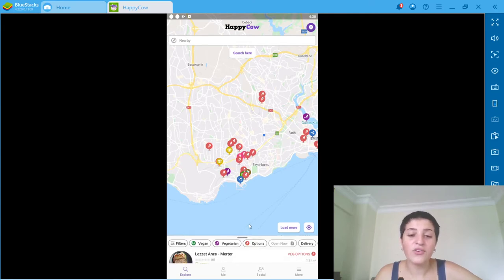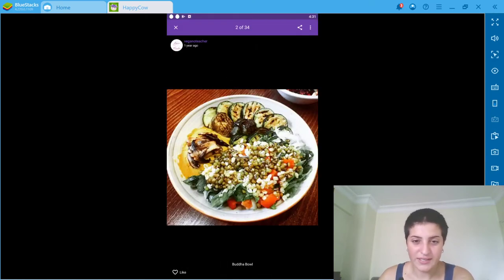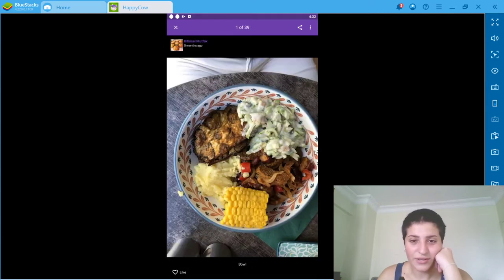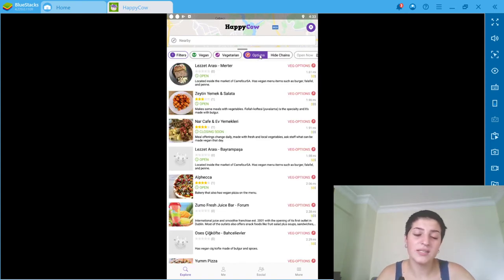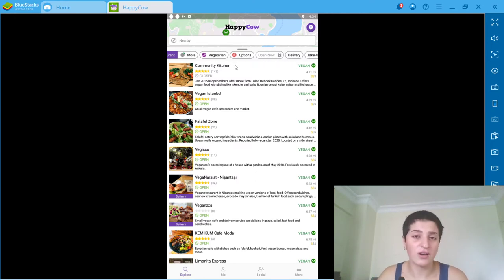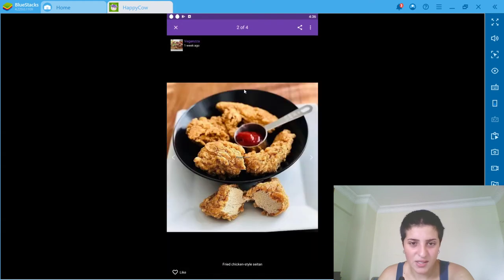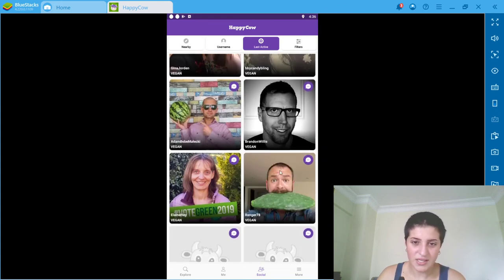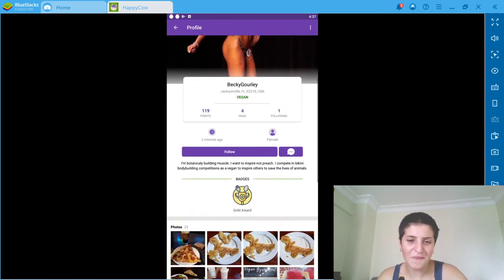HappyCow | Best Vegan Restaurants Around the World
Top vegan app in 180+ countries, this FREE healthy food locator is Android’s #1 vegan and vegetarian restaurant app guide! Use HappyCow to find gluten-free, vegan, or vegetarian restaurants near you and see 500,000+ reviews, or search up plant-based restaurants anywhere in the world when traveling. Our healthy dining finder is easy and free, and can be used for your 21 Day Vegan Kickstart!

SEARCH:
★ Find 108,000+ vegan, vegetarian, plant-based, and gluten-free restaurants
★ Discover local health food stores, grocery stores, and farmers’ markets
★ Help plan a healthy diet, weight loss, or your 21 Day Vegan Kickstart
★ Search by location on an interactive map, perfect when planning a trip or traveling
★ Read 1,000,000+ reviews/photos to see users’ feedback, use it to find a top-rated cafe or restaurant
★ Get hours, directions, photos, and reviews of restaurants and grocery stores with vegan food

COMMUNITY/ENGAGE:
★ Share your favorite healthy restaurants with your friends
★ Upload photos of your delicious plant-based or gluten-free meals
★ Submit reviews and advice for fellow users
★ Language support for Chinese, Dutch, English, French, German, Hebrew, Italian, Japanese, Polish, Spanish, and Portuguese

With the FULL / UPGRADED version you also get:
1) SAVE listings to your device for offline viewing, when you don't have Internet connection. Add places to visit to your Trips and Favorites lists.
2) SYNC & BACKUP your Trips and Favorites lists with your member account.
3) FILTER businesses that are OPEN NOW only, so you don’t show up hungry at a closed restaurant!
4) SEARCH by Keyword (i.e. Pizza, Organic, Japanese, Bakery, Mexican, Gluten-Free, Raw). It’s especially useful in big cities with too many options!
5) ALL Reviews. See all of our member reviews, not just the first 3.
6) NO Ads.
7) GOOD KARMAfor supporting this project and furthering the cause! Be happy with HappyCow.

You can use our app to plan meal prepping, healthy eating, diet, weight loss, or your 21 Day Vegan Kickstart. With HappyCow, it’s EASY and FREE to lead a healthy, plant-based lifestyle!

Find vegan, vegetarian, veg-friendly, gluten-free, healthy restaurants, and health food markets and other vegetarian businesses nearby: whether you’re going to work, school, or traveling! Our top vegan app provides lists and maps of healthy dining in 180+ countries.

Additionally, you can discover veg businesses like a vegan bakery or vegan store, vegetarian B&B, vegan catering, food trucks and farmers market. Featuring 1 million+ photos & reviews by vegetarians and vegans you can trust.

NEED SUPPORT OR HAVE FEEDBACK?
Most issues resolved by uninstalling, restarting your device, then reinstalling.

Please consider supporting HappyCow and this project by upgrading to the full version!

Q&A:
Why are permissions needed?
Location:
The app uses your device location to find restaurants near you. We do not store your location on our servers.

Photos/Media/Files:
The app allows you to upload photos from your phone/tablet. We never access your photos until you choose to view them from within the app.

Camera:
The app allows you to take photos of your favorite restaurants. The app stores these photos with your other pictures on your device so you may admire them whenever you please, or upload at a later date. We never access your camera or save photos until you perform those actions from within the app.

Other:
We communicate with the HappyCow database to bring you the best vegan and vegetarian restaurants in the world!